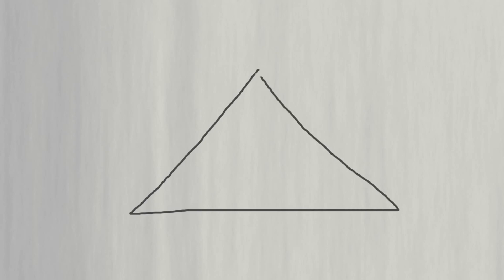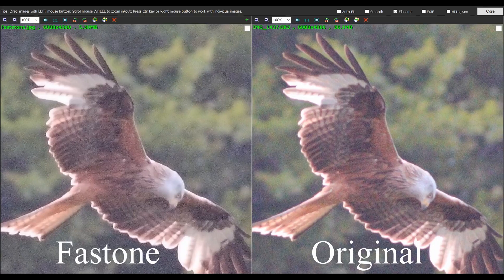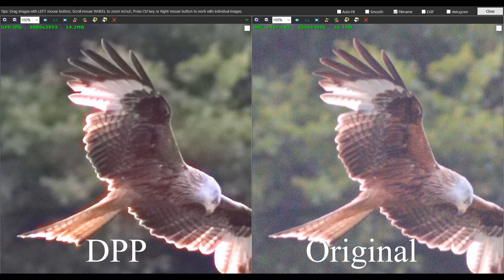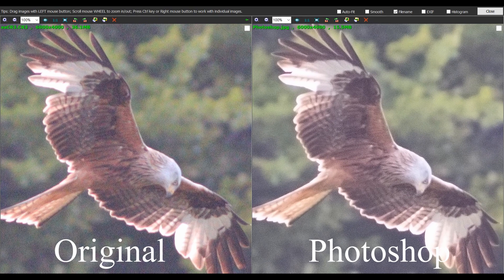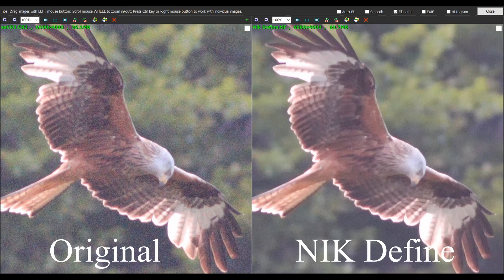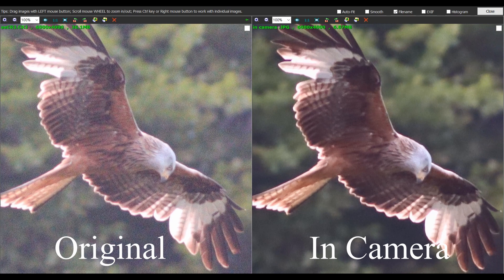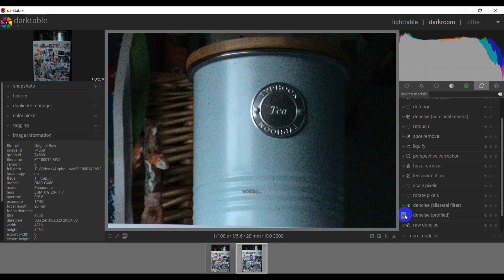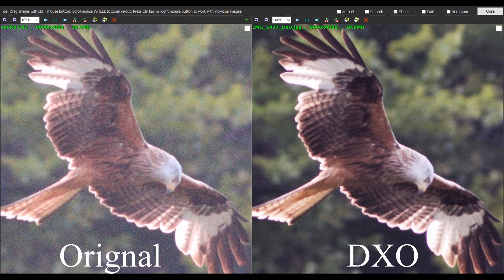Quick tip: 5 free vs 5 paid noise reduction software, which is best?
Quick tip Video:
Finding a good noise reduction process can almost be as good as buying a new lens, providing you the ability to use the camera in higher ISO settings knowing you can fix the noise after in post.

In this video, I test10 different noise reduction software packages, some are free and others are paid for.

Which one will be the best???